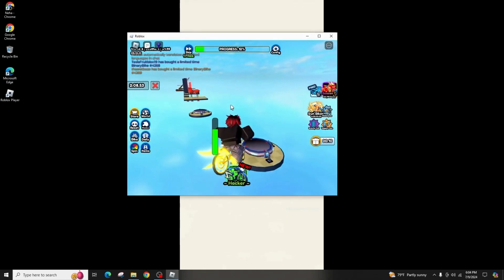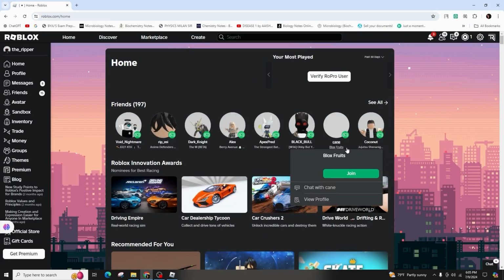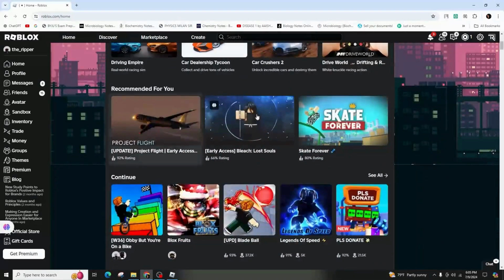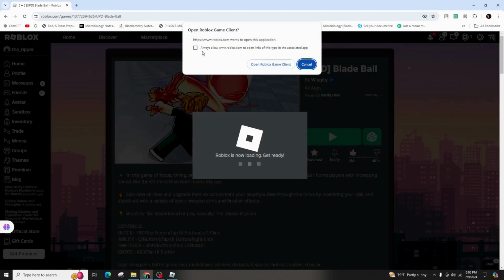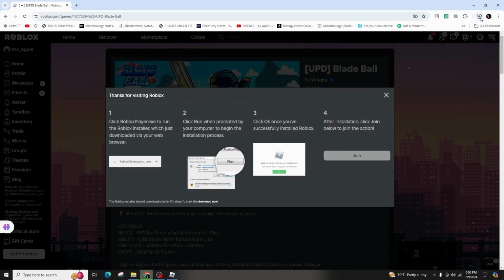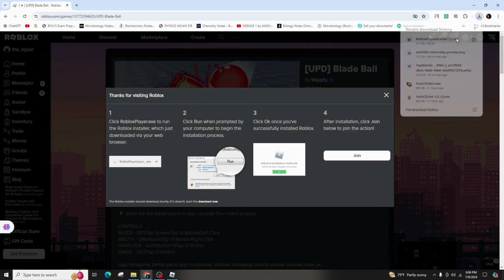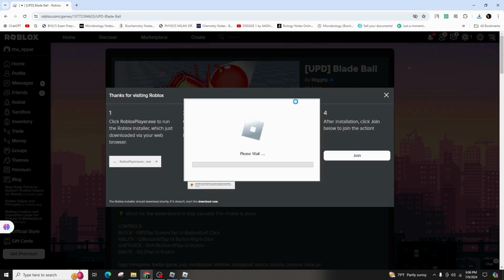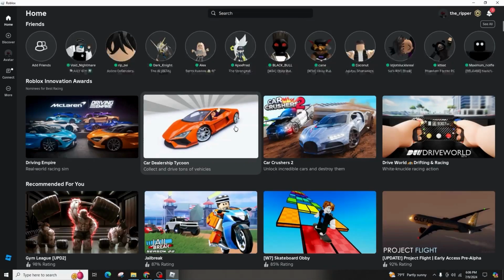How to DOWNLOAD ROBLOX ON PC/LAPTOP (2024) - EASY METHOD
This guide will show you exactly how to download Roblox on your PC or laptop using an easy method. Our step-by-step instructions will make the process smooth and simple, whether you're a seasoned gamer or a beginner.

In this video, you’ll learn:

- Installing Roblox on your PC or laptop
- Setting up your Roblox account
- Tips to get started with your favorite games

Roblox offers a seamless and fun way to explore millions of games created by a global community of developers. Our guide covers everything you need to know to start playing and enjoying Roblox on your computer.

Make sure you stay till the end for some pro tips on enhancing your gaming experience and avoiding common issues.